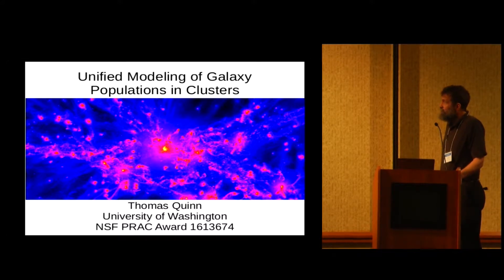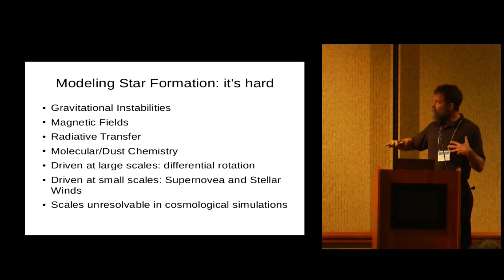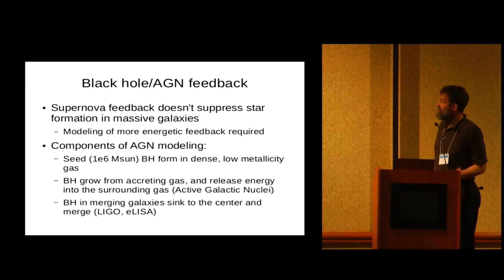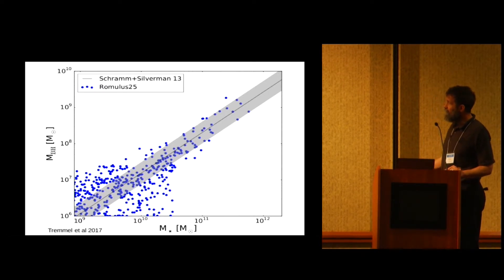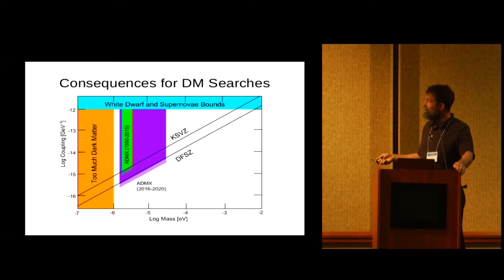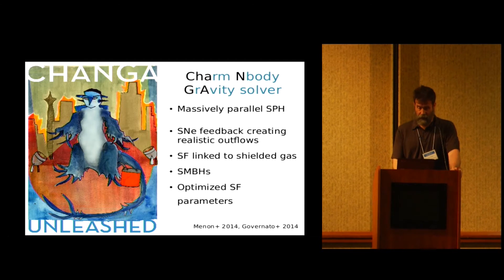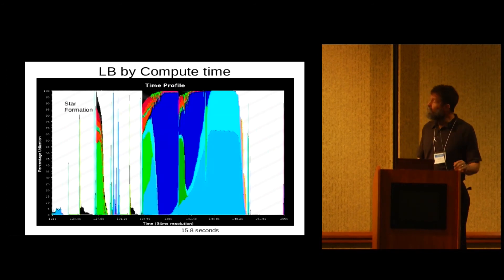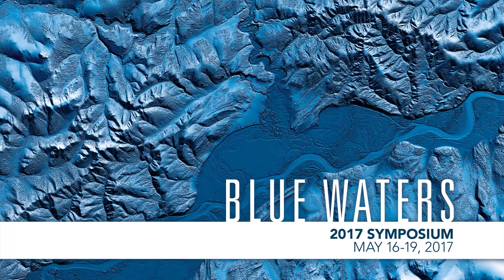Tom Quinn: Unified Modeling of Galaxy Populations in Clusters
Description: Unified Modeling of Galaxy Populations in Clusters